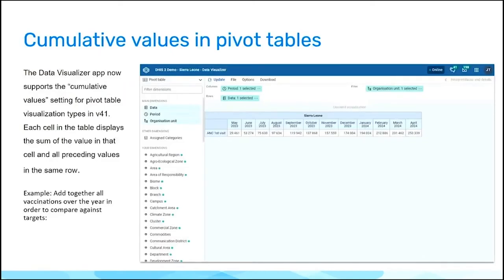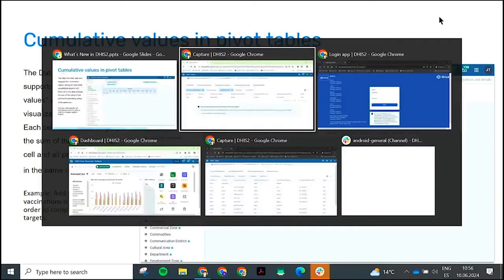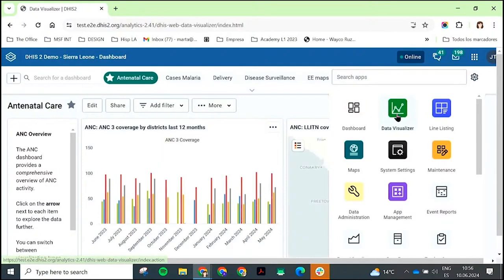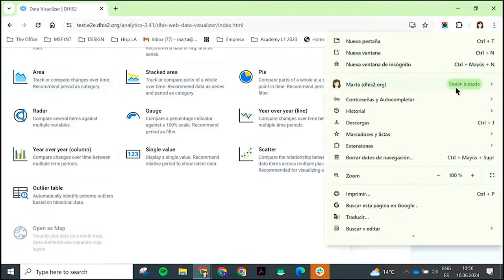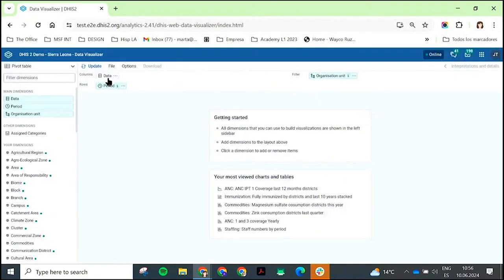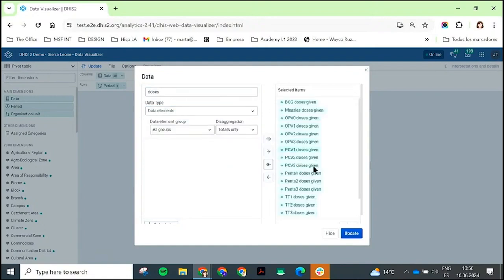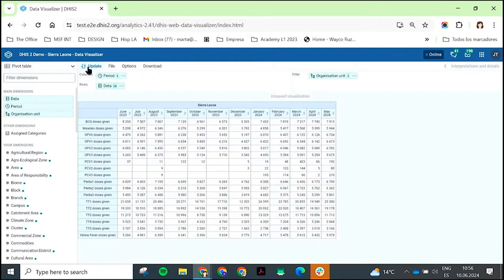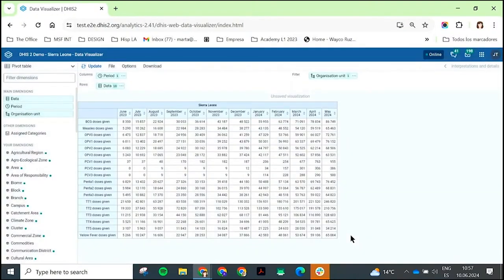Cumulative Values in Pivot Tables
The Data Visualizer app now supports the “cumulative values” setting for pivot table visualization types in v41. Each cell in the table displays the sum of the value in that cell and all preceding values in the same row.